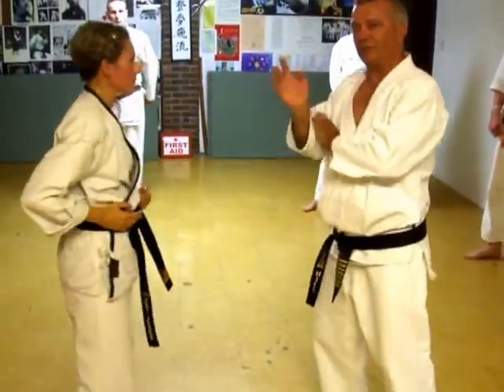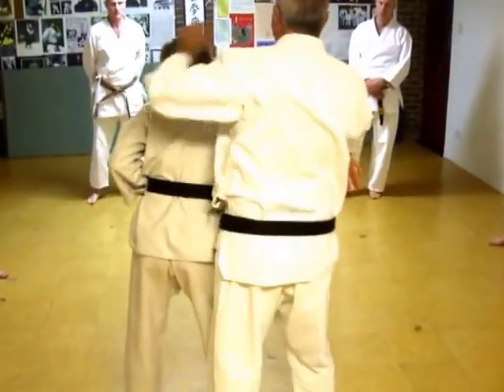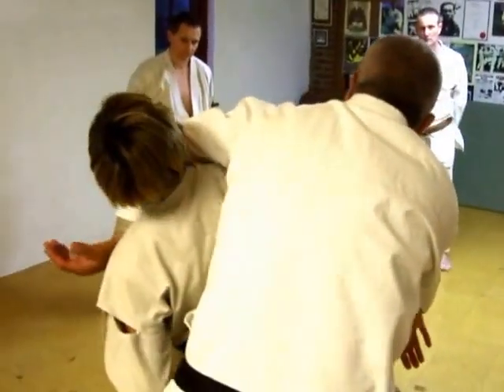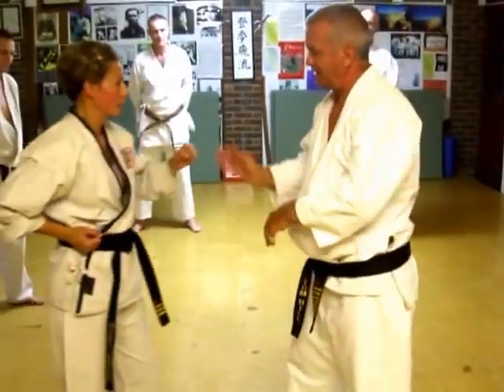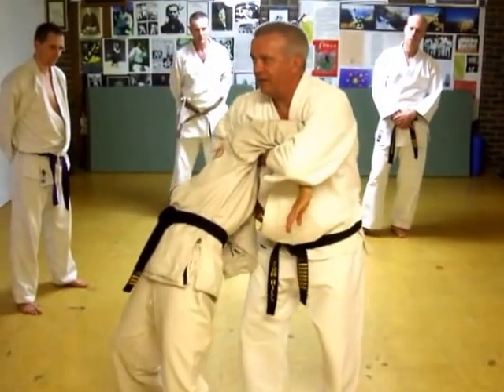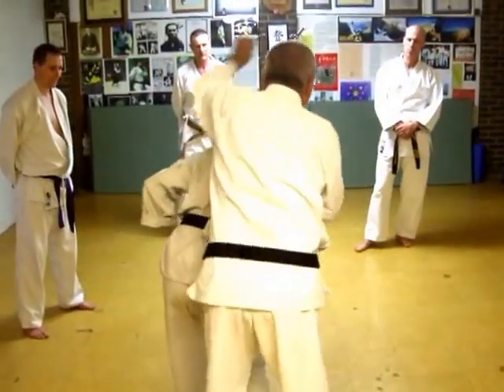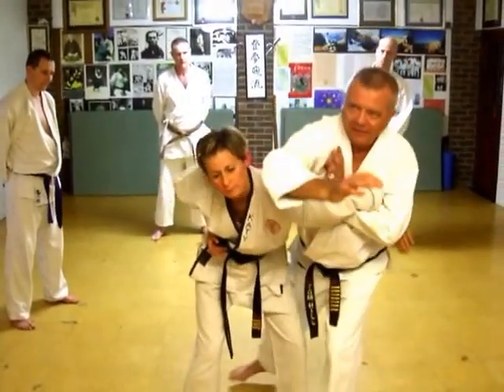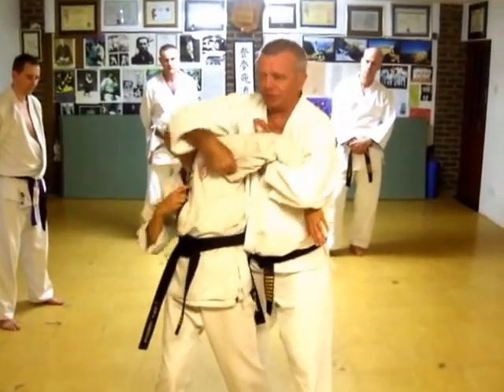Tom Hill's Karate Dojo; Kururunfa, Hikie Uke tie up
12; Swords of El Cid.

11; Jujitsu Terminology.

10; Valhalla's Swordsmith.

9; Sort Out the UK Dan Grades.

8; How to Run a Karate Club.

7; Karate Terminology.

6; Essays for Black Belt.

5; Goju Ryu San Dan Gi.

4; Gekisai Dai Ichi. (to destroy part one)

3; The UK Law on Self-Defence

2; A Guide To The Art Of Self Defense